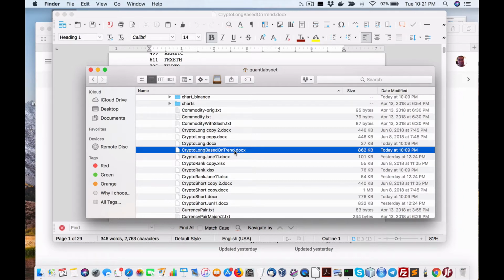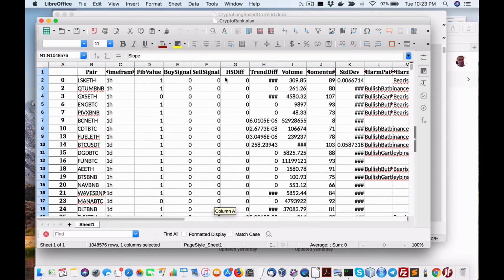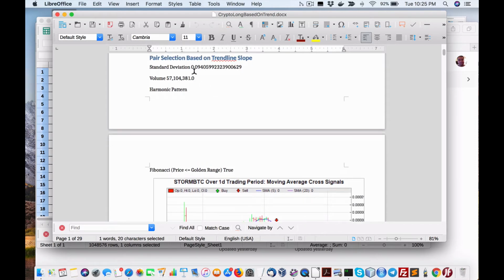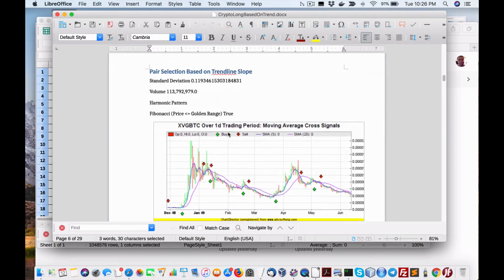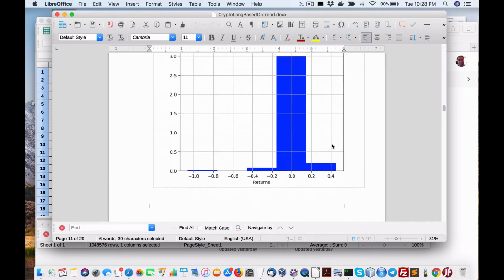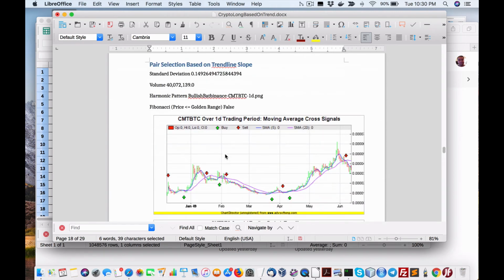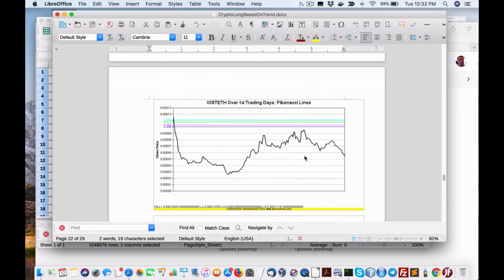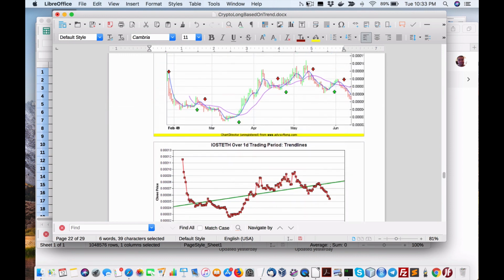14 buy signals for crypto currency break market on Jun 12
Yesterday there were no longs generated after the meltdown of Bitcoin from Friday. it seem that crypto currency was a dead asset class.  It got me worried since I had no content for webinar I did earlier. tonight. As a result, I had to rework how I approached using this new script I developed a few weeks ago.